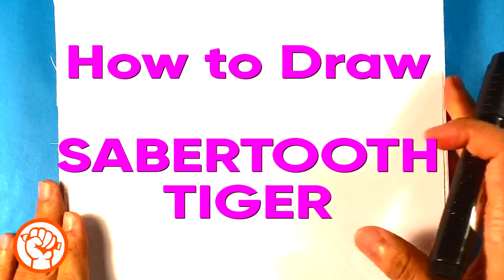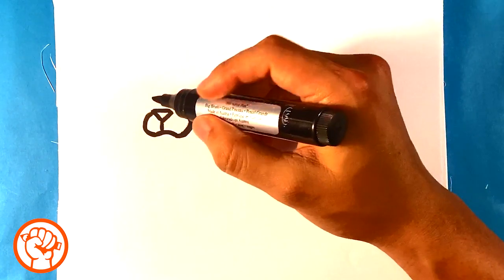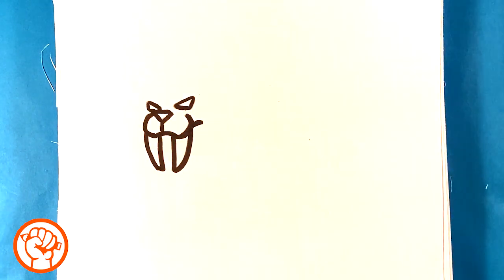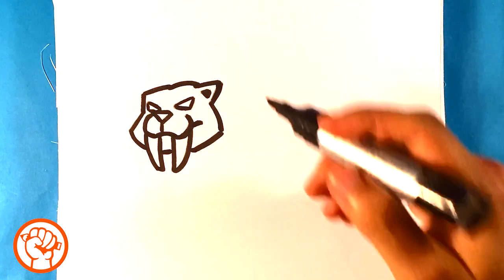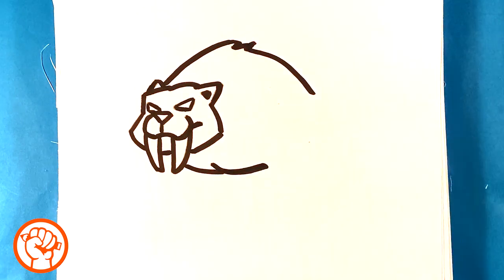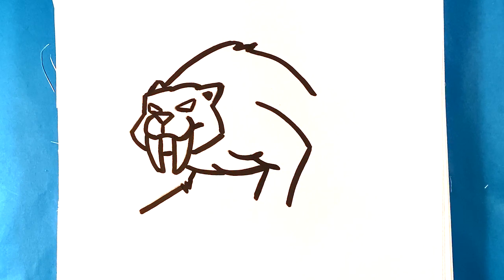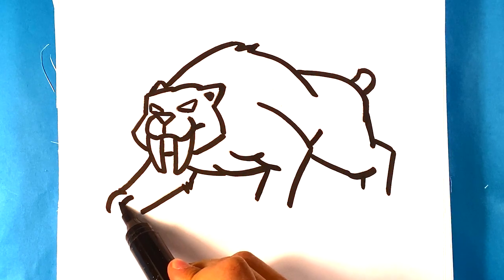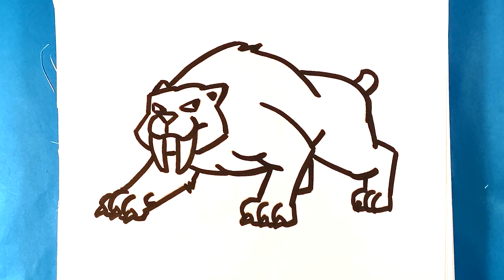How to Draw Saber tooth Tiger - Easy Pictures to Draw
OR

OR

In this video I’m gonna go over how to dry sabertooth tiger. This is a really amazing creature that no longer exist. It’s been extinct for several hundred thousand years. I really hope you enjoy this. This is a cartoon style version of a sabertooth tiger. So this entire lesson is for beginners, and I’m gonna do it step-by-step. The entire thing is for a new artists. If your brand new to art, this is the place for you. I’m going to go through this very carefully, and this is gonna be very simple and easy. So. I want you to grab a paper and marker and join along with me and follow along the entire way. The paper I’m using is basic computer paper. You can find it in the link above. Also the marker I’m using you can find in that link as well. The marker I’m using is very similar to a sharpie, except it doesn’t have a terrible smell. I really hope you enjoy it. If you enjoy this drawing, I want you to do me a huge favor and share the video. Sharing the video gives the entire channel fuel. And it would really encourage me to do a lot more art. So I hope you have an amazing day. I want you to comment on what you want to see you in the future. If you have any suggestions I’d love to hear it. And that’s what makes the channel move. If you have no suggestions, just say hi to me, I love that too. And that’ll be awesome. I want to do a lot more pre-sore creatures, so more to come soon. Animals rock. Let’s get some easy pictures to draw!

Cool Links __________________________________________________